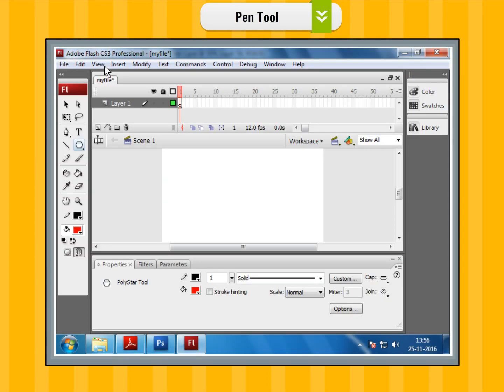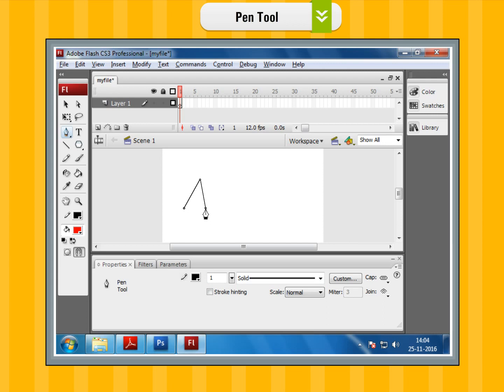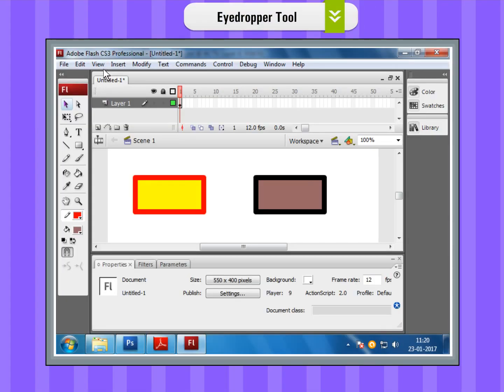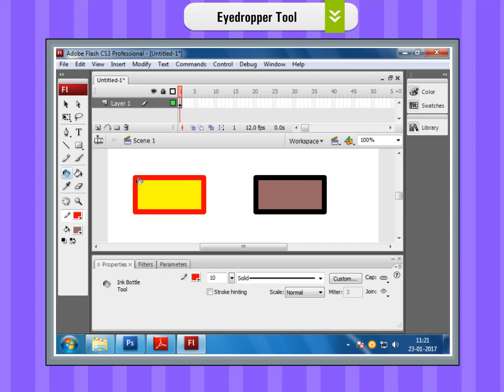Pen Tool and Eyedropper Tool | Class 7 Chapter 3